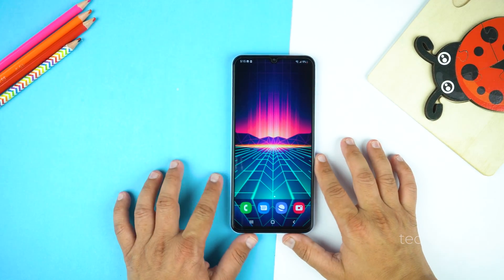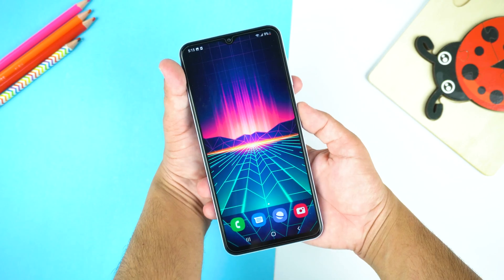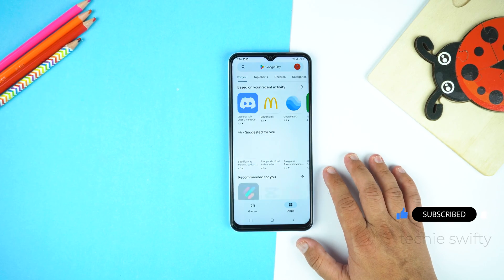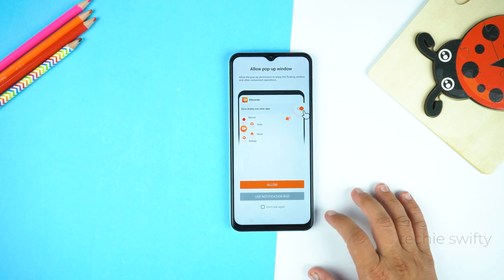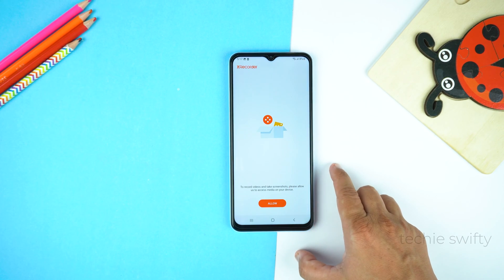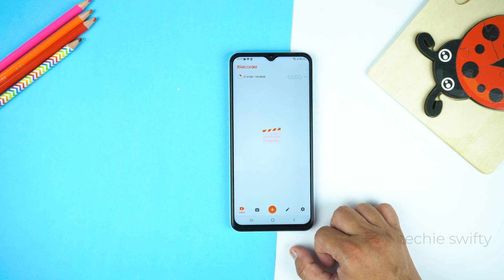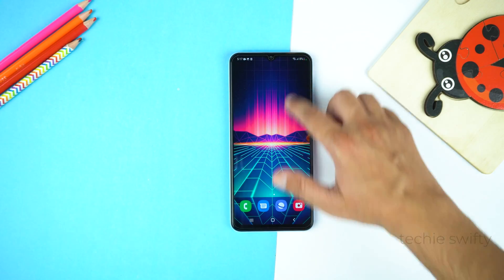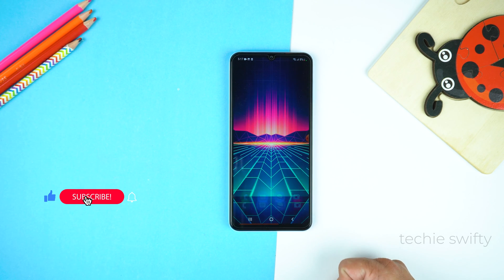Samsung Galaxy A04s: How To Take Screenshot & Record Screen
How To Take Screen Shot On Samsung Galaxy A04s?
How To Record Screen On Samsung Galaxy A04s?

Name Of App: Xrecorder